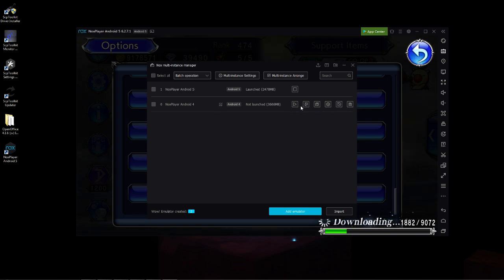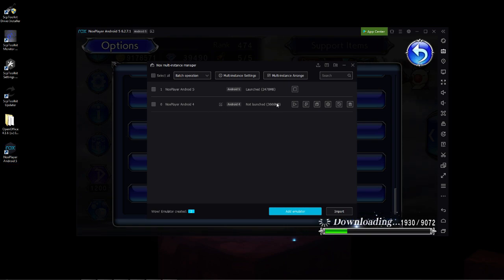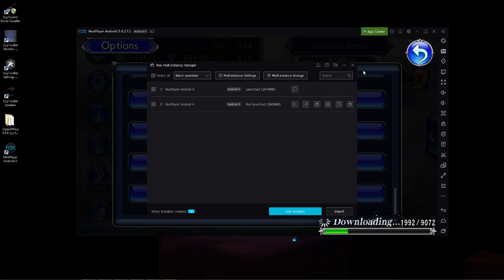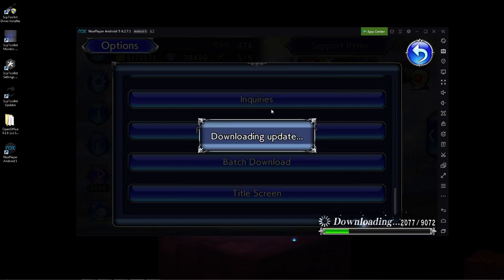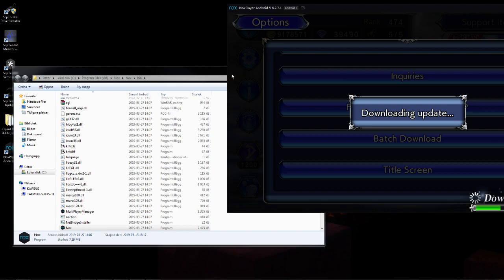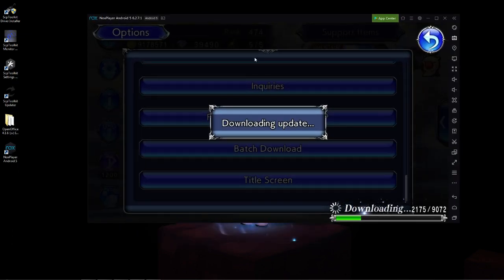Noxplayer Fix For DFFOO - Update 27th March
Here's the fix that worked for me with Noxplayer. As of March 27th with the awakening for 7 characters, nox player decided to not load anymore during loading screen. I looked up on reddit and found some others that had similar issues.

From what I understood and from what I did following vague instructions, I managed to get DFFOO to work with sound.

- Latest Nox Player installed
- Instance manager, Update Android 4
- Make a new instance/add emulator for Android 5.
- Close down Android 4, Start up Android 5
- Make a shortcut for Android 5 (Saves time so you won't have to remake every single time you launch noxplayer).
- Install DFFOO Again
*Optional*
- If no sound, go to nox.exe directory (where you installed it) and right click properties, Compatibility, Run as Administrator.